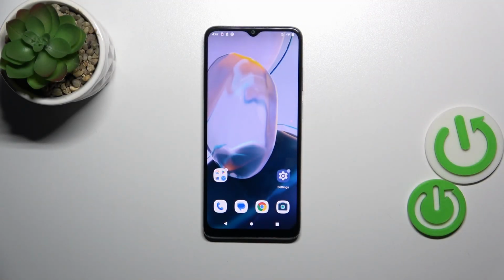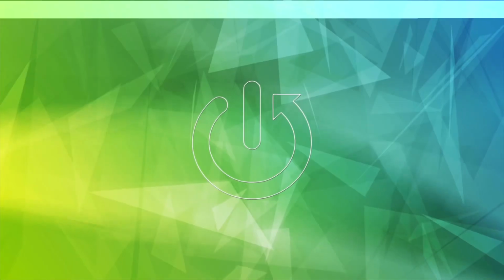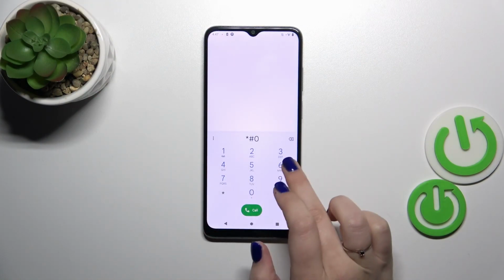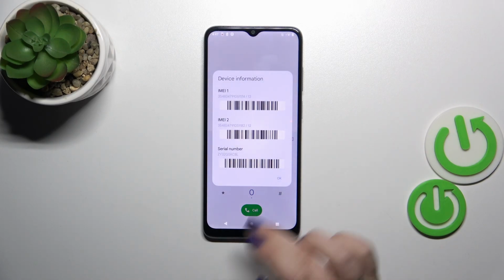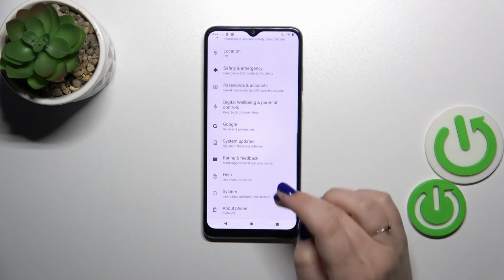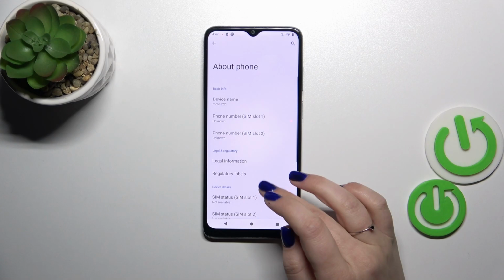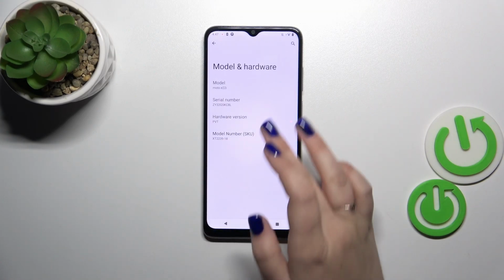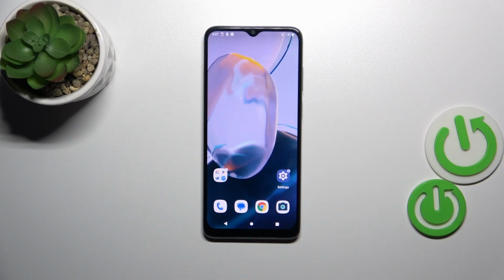How to Check the Serial Number on MOTOROLA Moto E22i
Uncover the details of your MOTOROLA Moto E22i with this tutorial on finding the serial number information. Learn the quick and easy steps to locate and access crucial serial number details for your device. Watch now and discover how to retrieve this essential information on your Moto E22i with this straightforward guide.

How to find the serial number on the MOTOROLA Moto E22i? How to see the serial number on the MOTOROLA Moto E22i? How to check the SN on MOTOROLA Moto E22i?